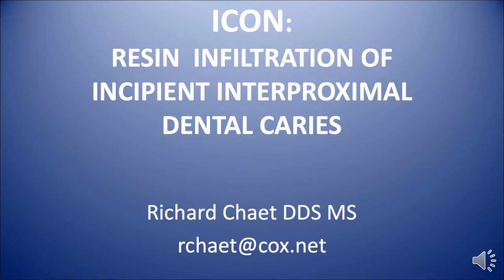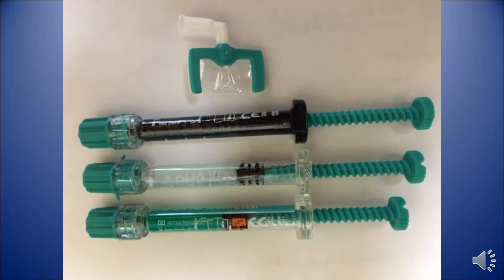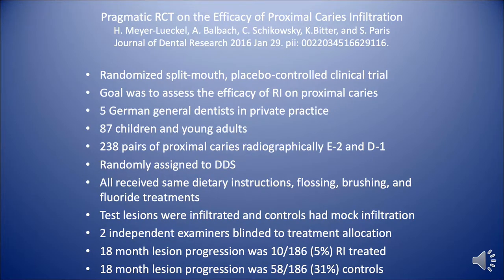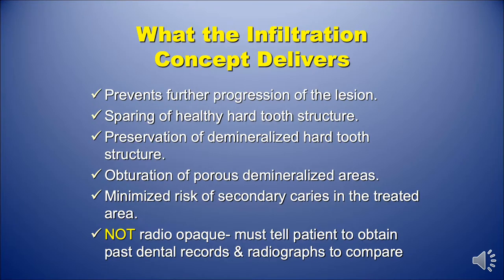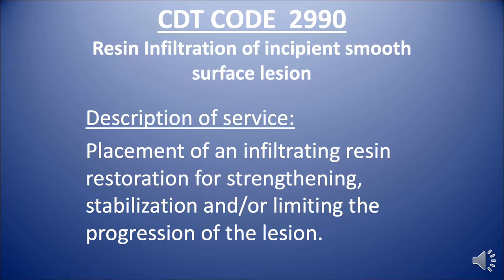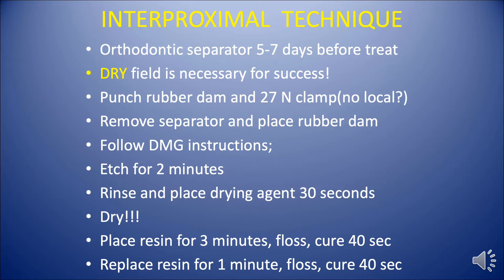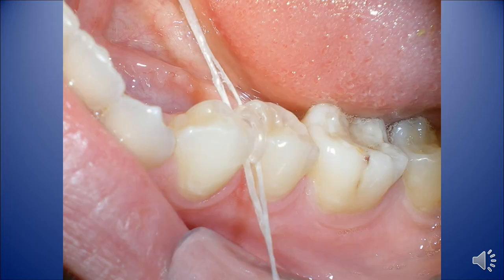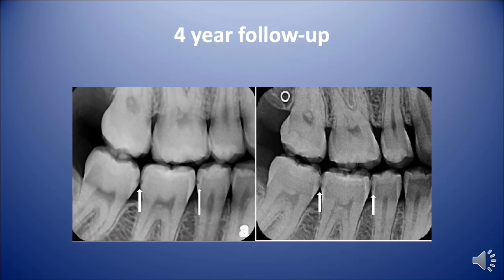Resin Infiltration of Incipient Interproximal Caries with Dr. Richard Chaet